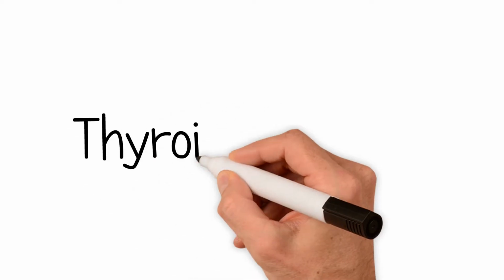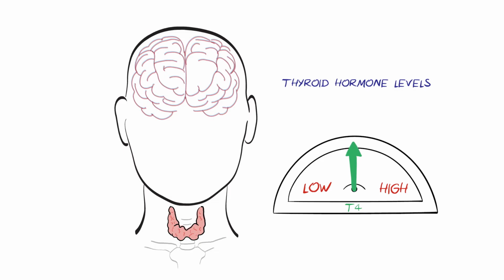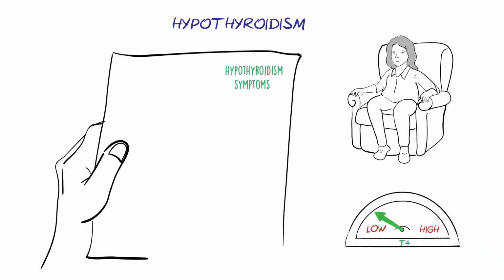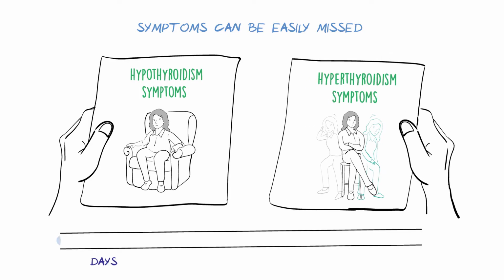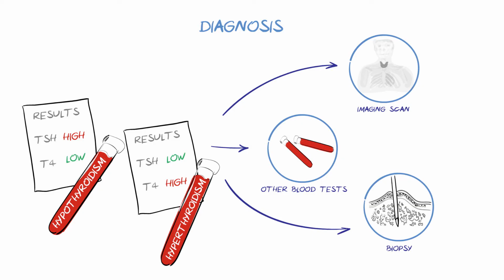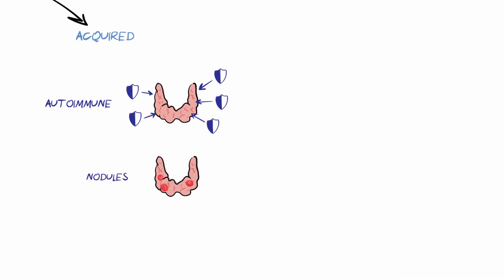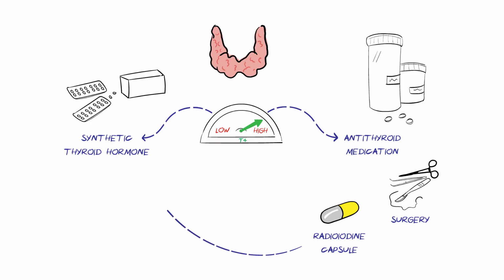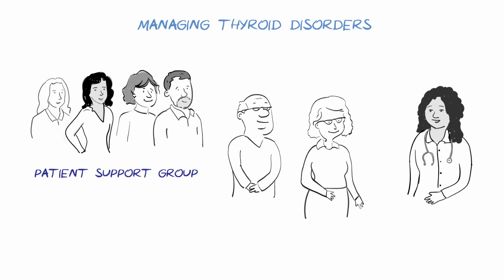Thyroid Disease HealthSketch